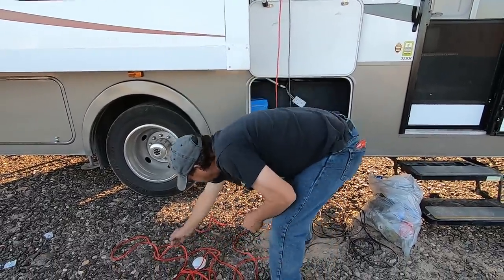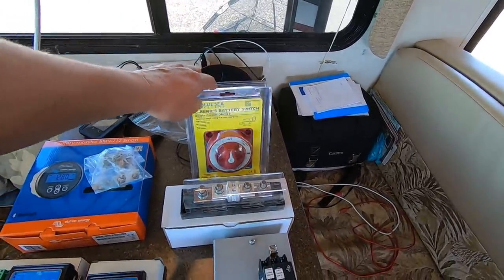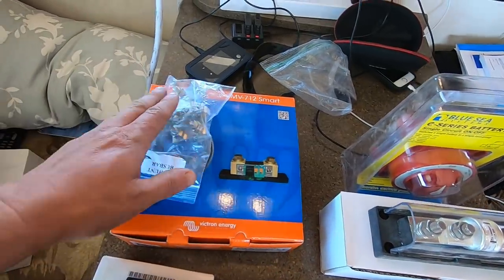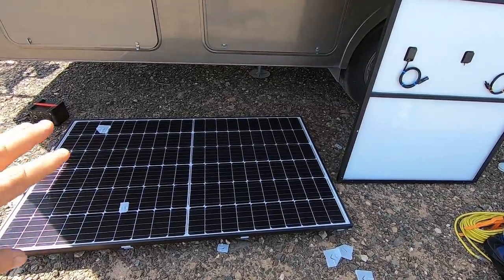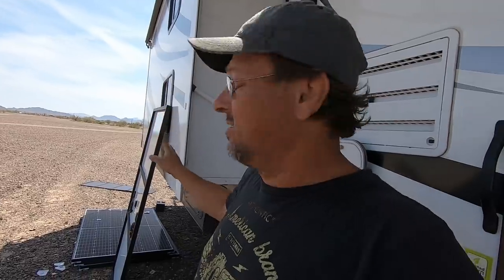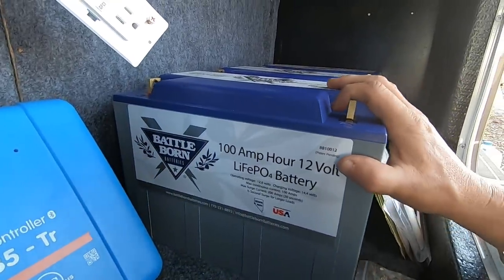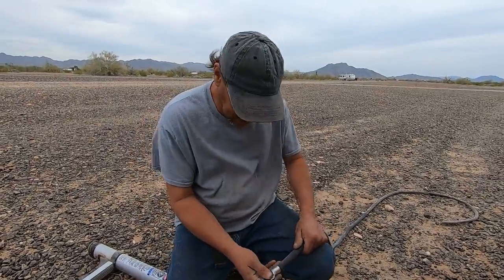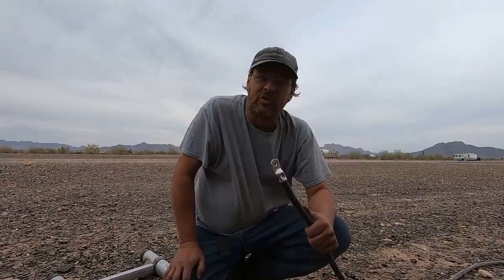Nomadic Fanatic solar install Pt.1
Installing 1280 watt of solar panels, Victron 3000 watt inverter/charger. Victron Charge controller, and a few other goodies listed below.

Victron BMV-712 Battery Monitor
Victron MK3-USB (VE.Bus to USB) interface
Victron SmartSolar MPPT 150|85-Tr Solar Charge Controller - 150V, 85A
Victron Multiplus 12/3000/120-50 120V VE.Bus
Victron VE.Bus Smart Dongle for Multiplus/Inverter
MIDNITE SOLAR BIG BABY BOX ENCLOSURE LOAD CENTER
MidNite Solar Photovoltaic DC Circuit Breaker - 30 Amp, Model# MNEPV30
Midnite Solar Circuit Breaker, 100A 150VDC, 1-Pole, Din Mount, Model MNEPV100
Lincoln Electric KH538 Lug/Cable Crimping Tool
3/8" (Black) Distribution Stud Junction Post -8 Terminal Block- Buss Bar Kit